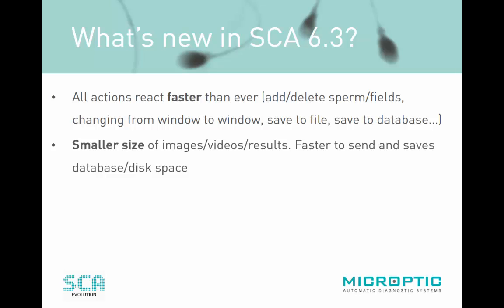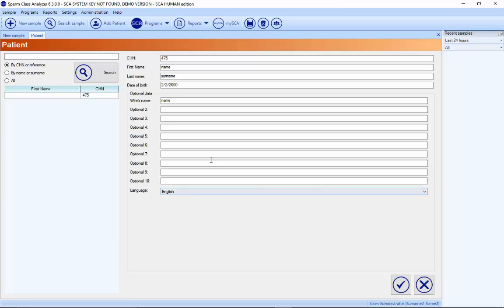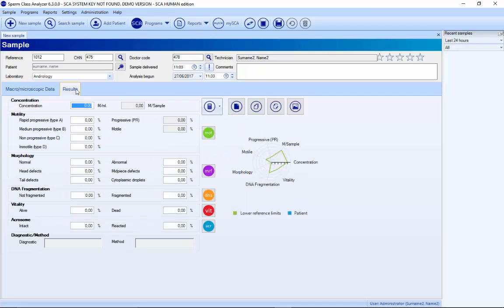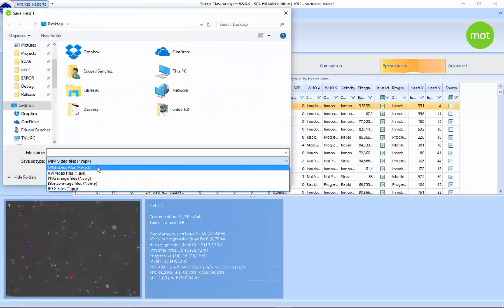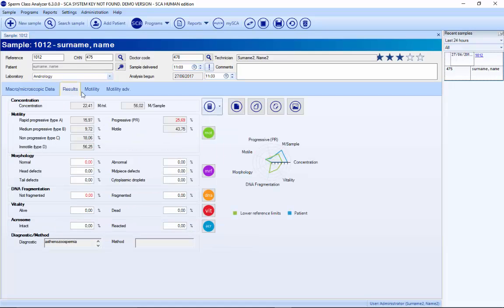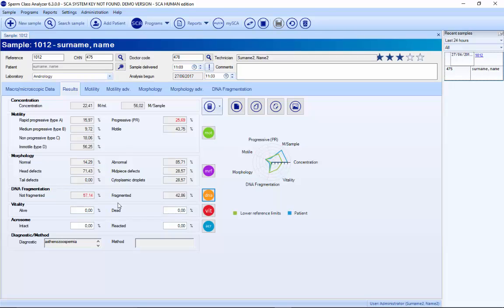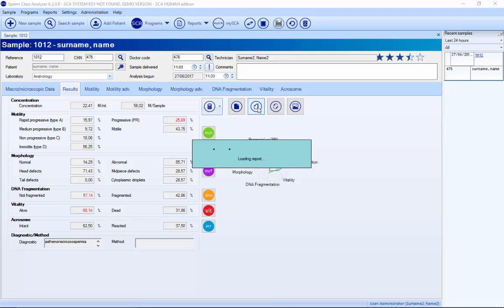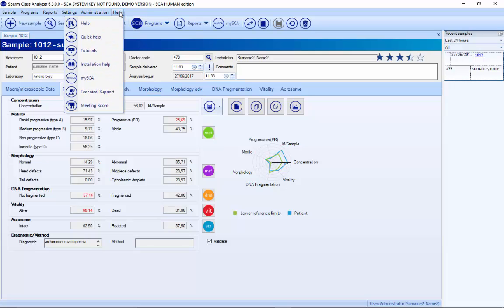What’s new in SCA 6.3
Presentation of the new CASA System SCA Evolution Version 6.3
Sperm Class Analyzer - MICROPTIC (Barcelona, Spain)